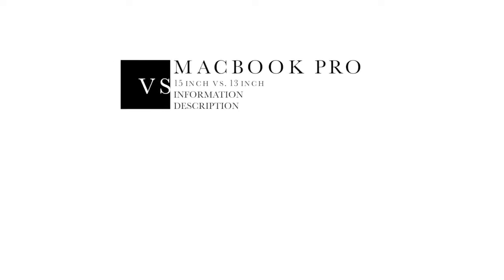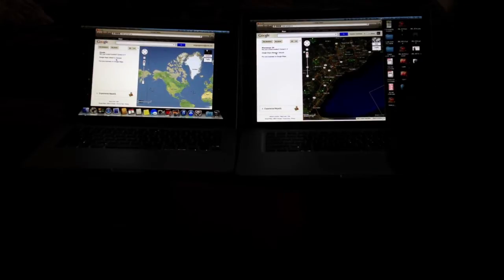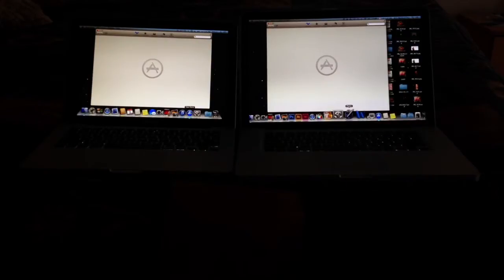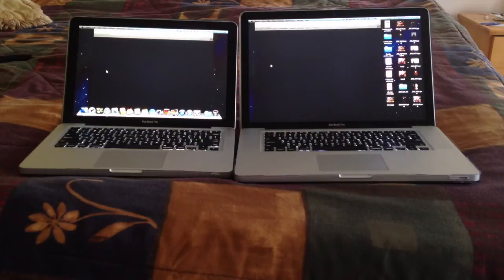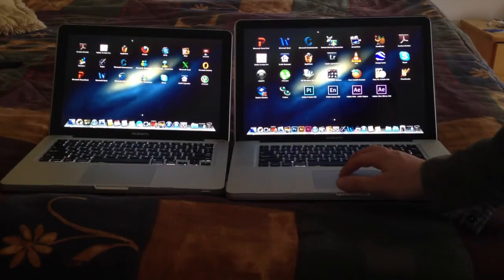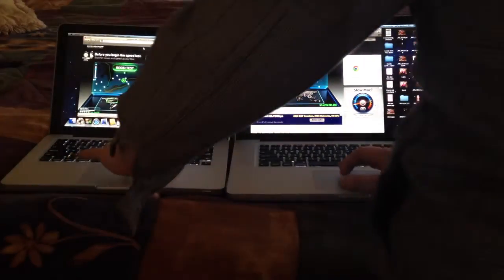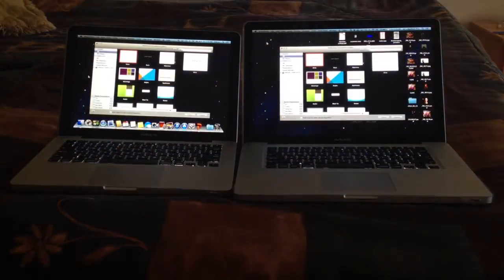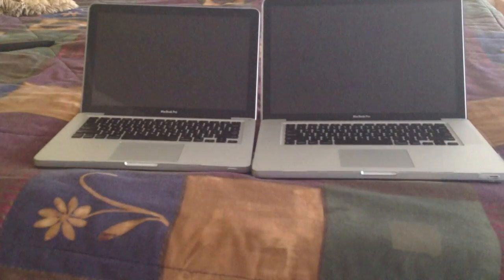macbook pro 13" vs. macbook pro 15" , speed test, prueba de velocidad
4gb ram vs. 16gb ram

2013, 2012 MacBook Pro